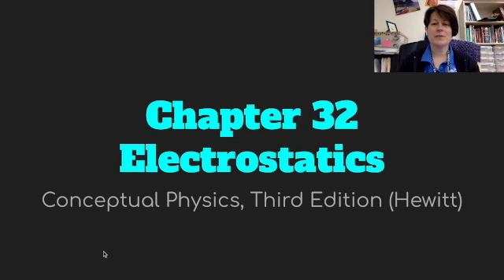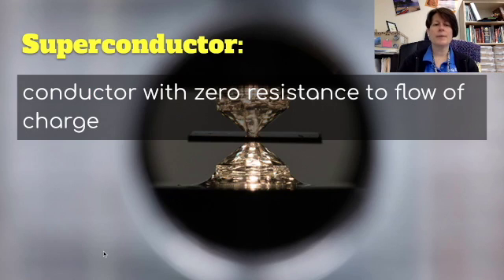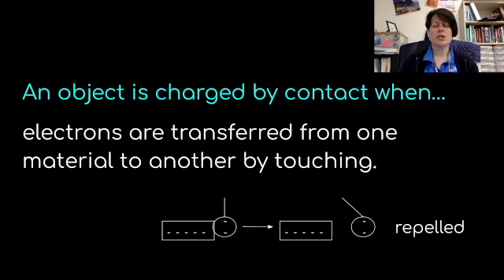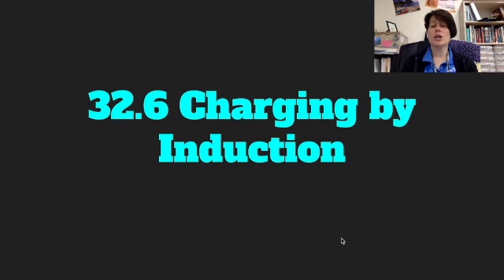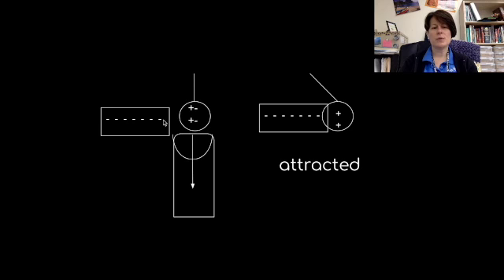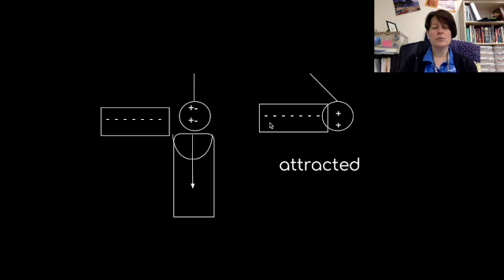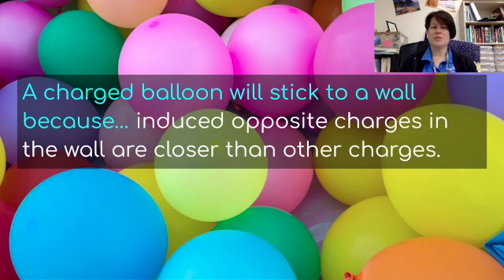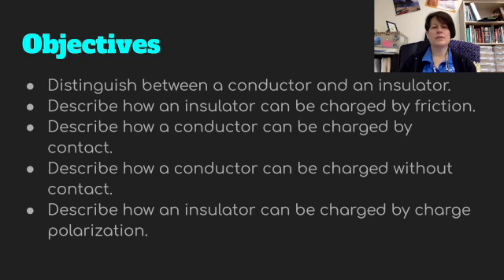CP 32.4-32.7 Charged Materials